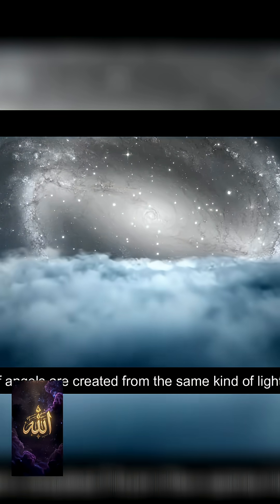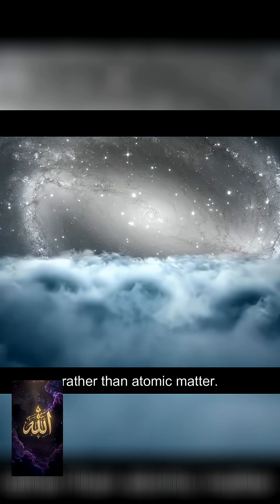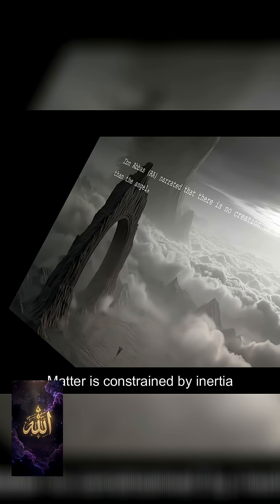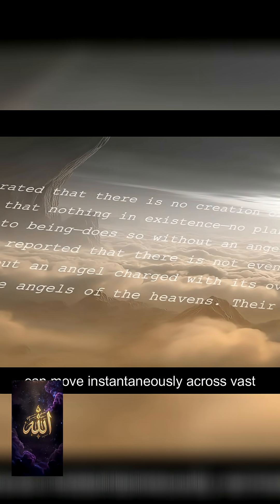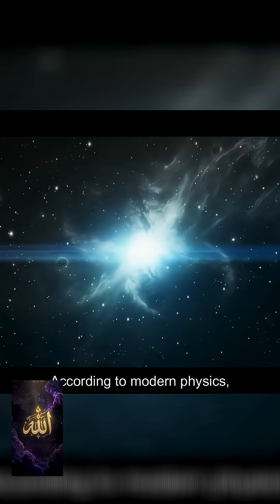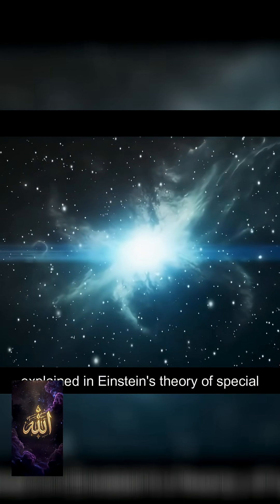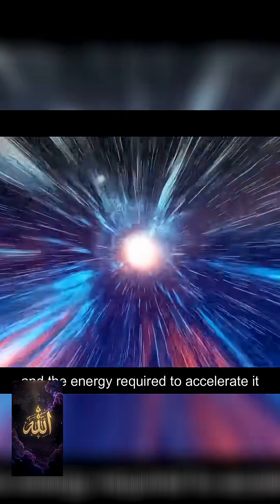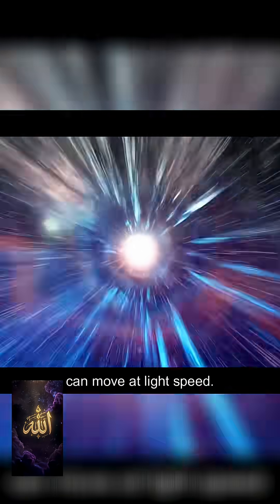Angels: Pure Energy Beings?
Could angels be pure energy, not matter? Science says light-based beings defy physical limits like hunger, fatigue, or slow speeds. Light travels vast distances, unbound by mass.